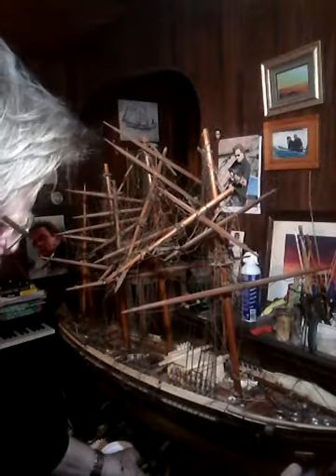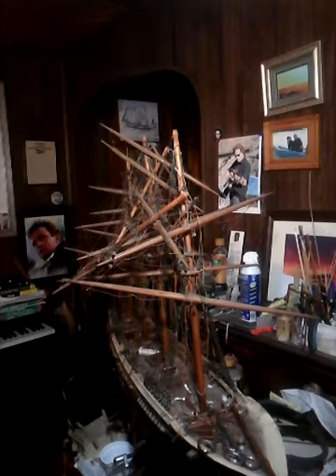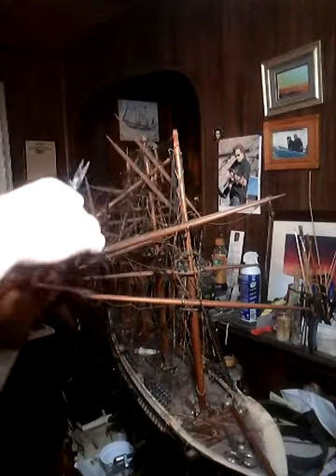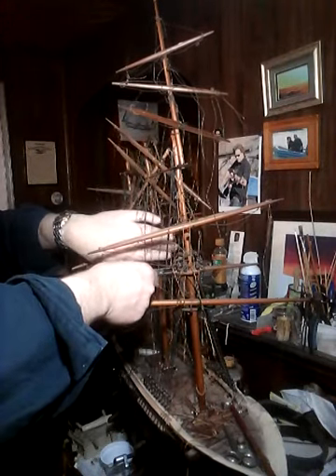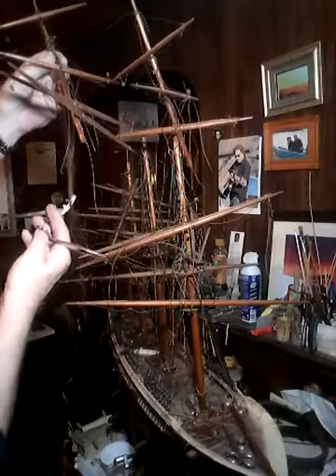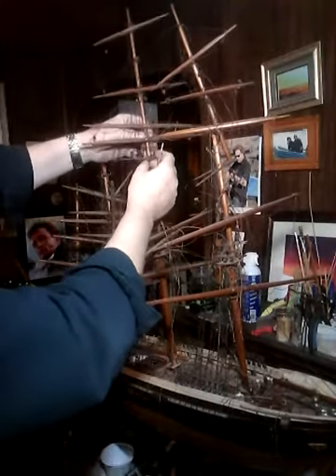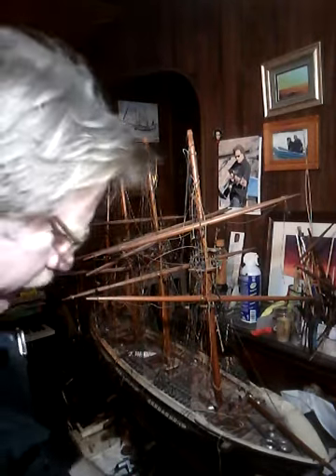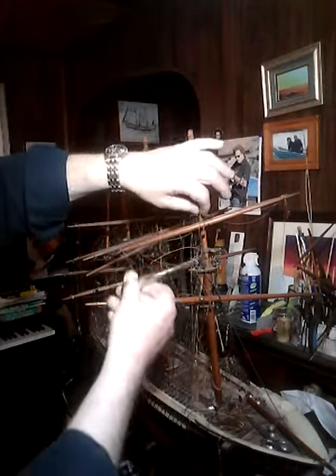Part 2 Ship Model Restoration Series-How I Do It.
Dismasted Four Masted Bark in model shipyard for extensive cleaning, repairs, restoration, rigging.
Model Ship Restoration by Capt. Peter Warburton - Master Model Shipwright.